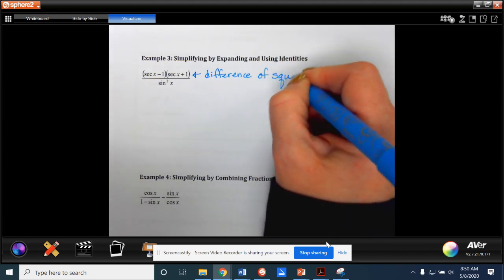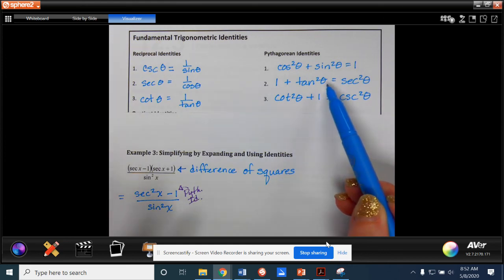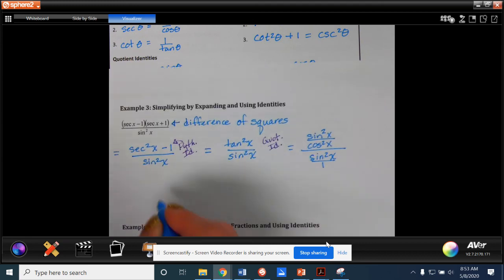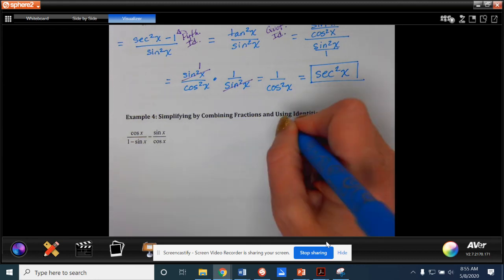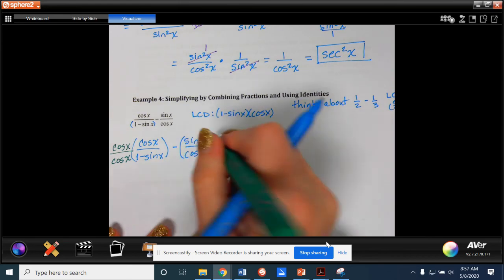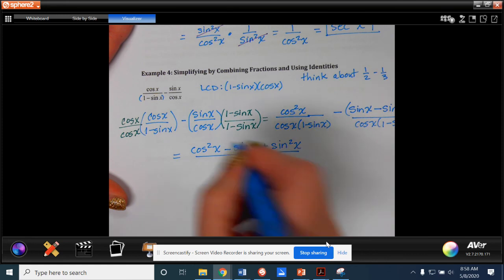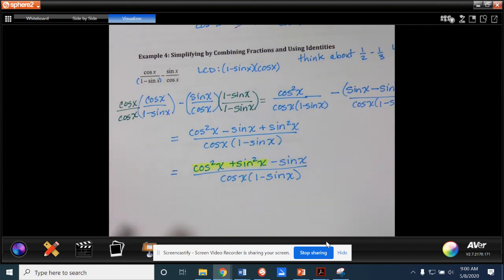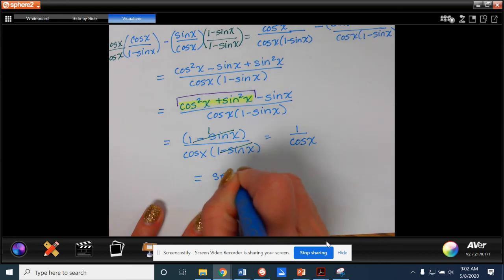Expanding/Simplifying Using Trig Identities